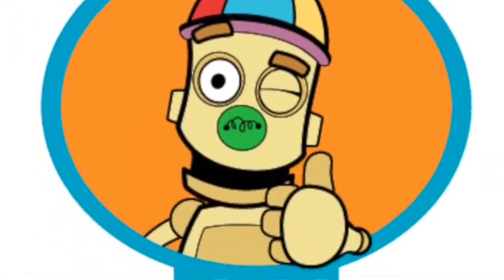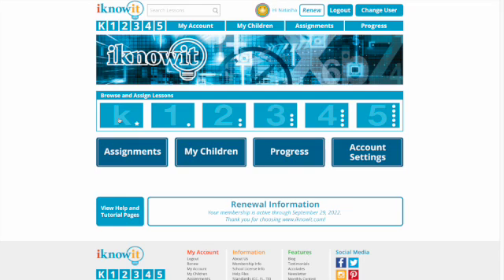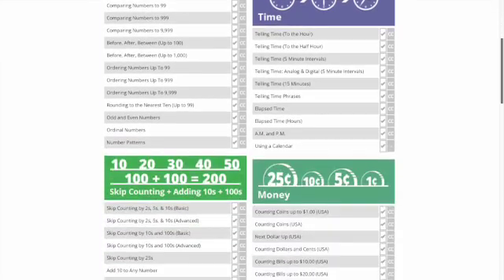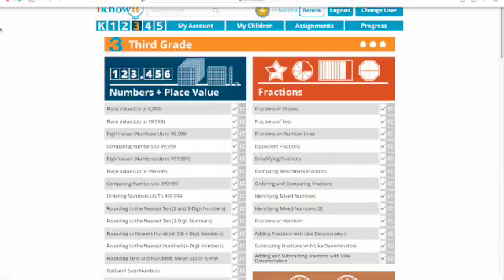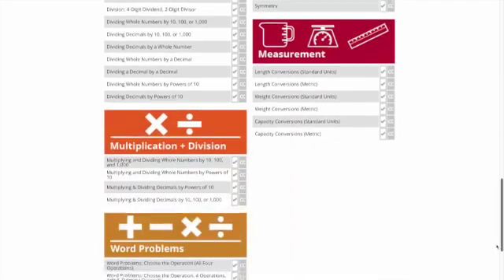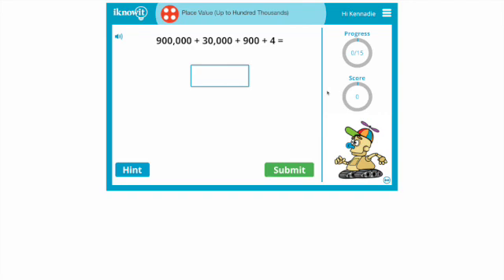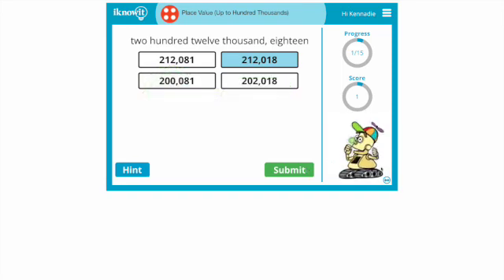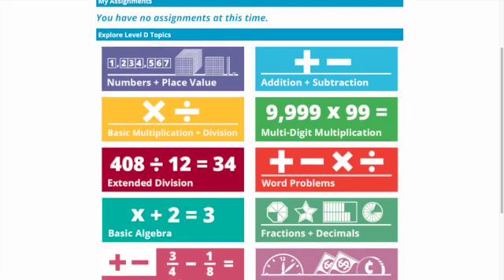I Know It ~ Supplemental Online Math Curriculum ~